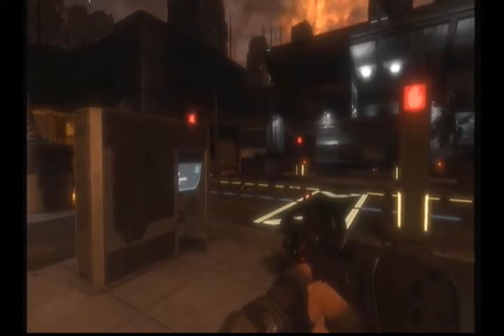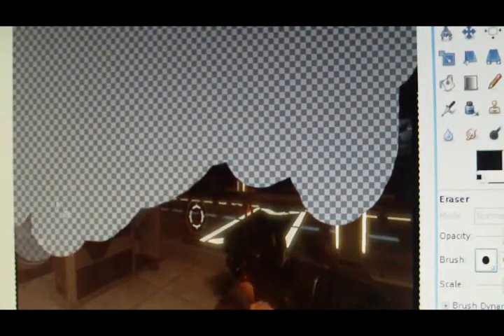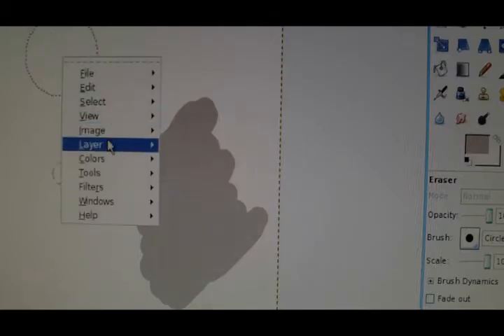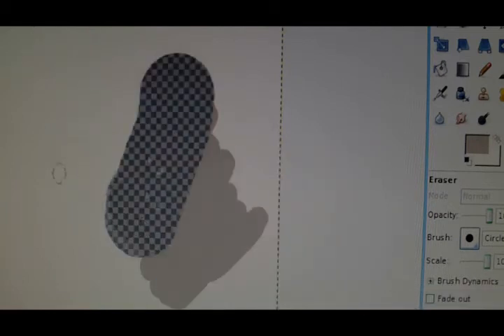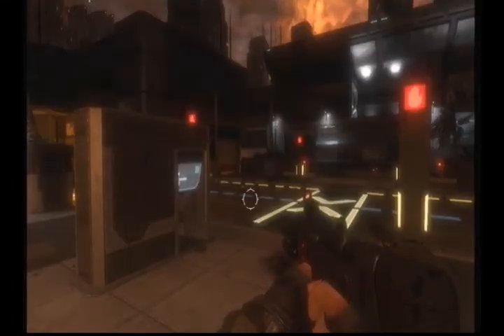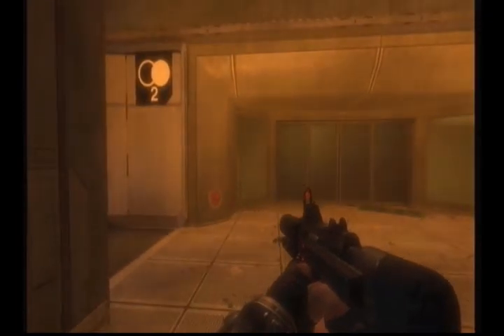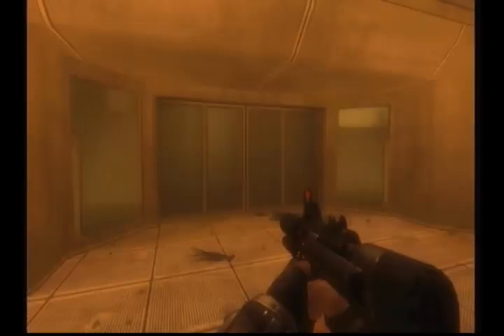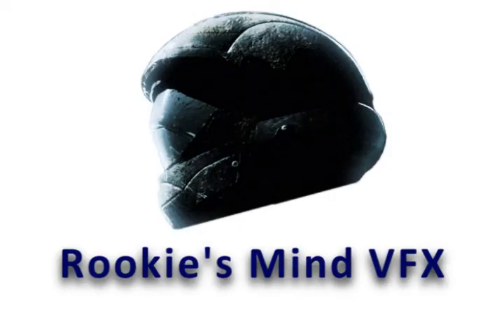Rookie's Mind VFX Tutorial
I'm sorry if it was to fast or was hard to follow, I don't normally do tutorials and I lack the equipment to screen capture my program to show you exactly how I did it.